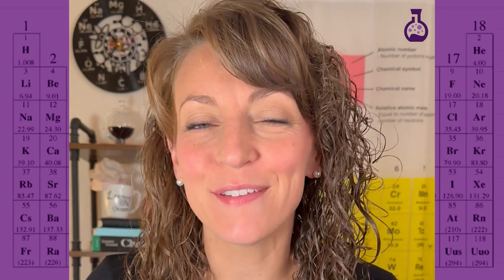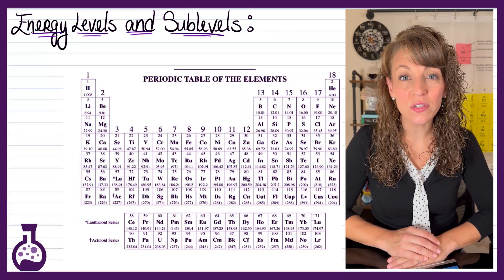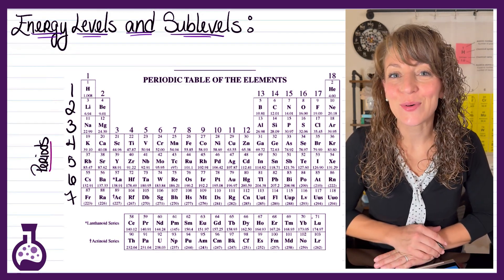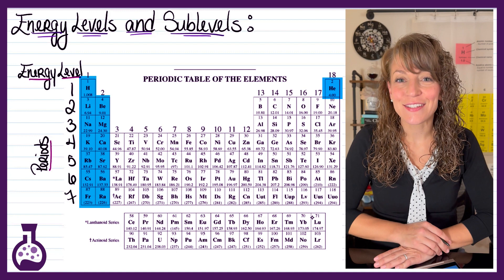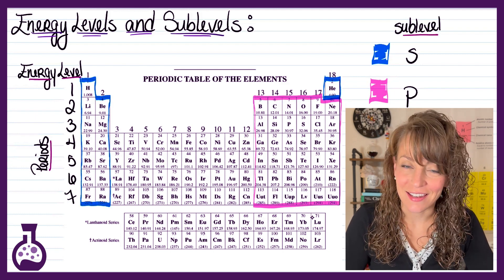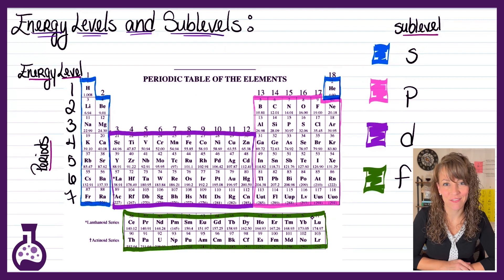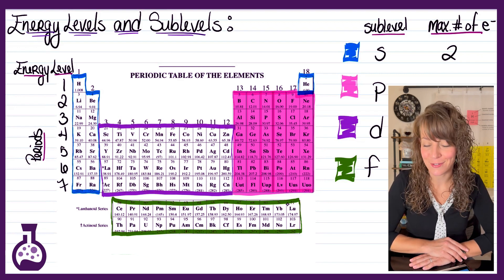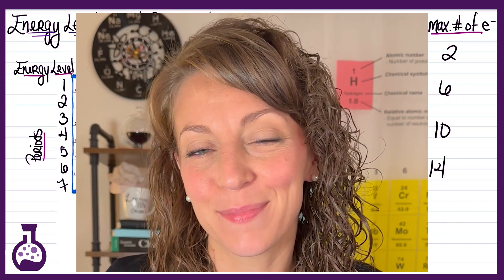Electron Organization: Energy Levels, Sublevels, and the Periodic Table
This video discusses how to use the periodic table to determine the energy level as well as the sublevel of an electron. It also reviews how to determine the maximum number of electrons each sublevel is allowed to hold. This information is useful for writing electron configurations and drawing orbital notations for each element.